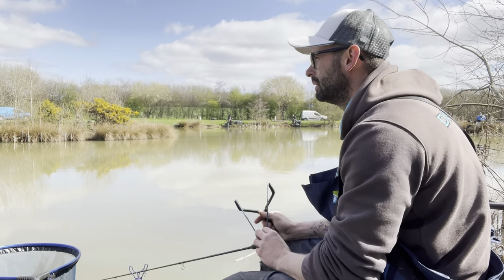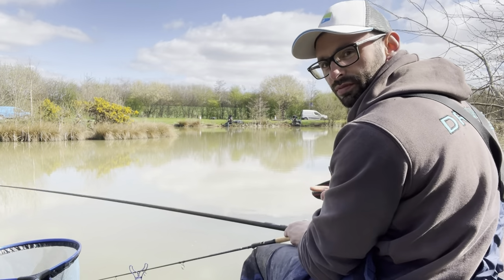Live match @loversall lakes.